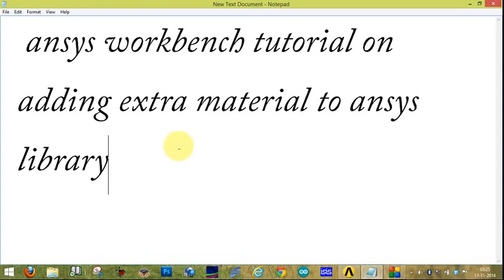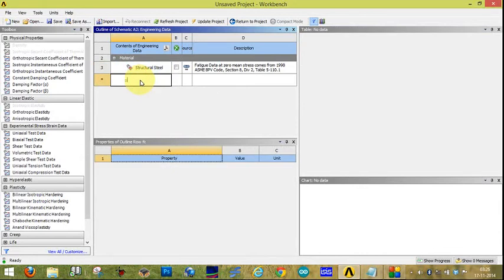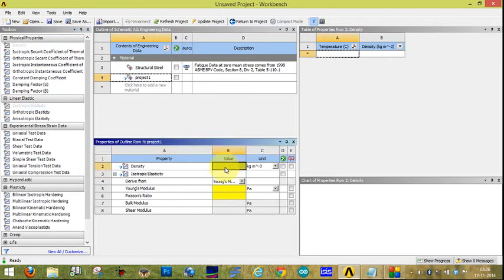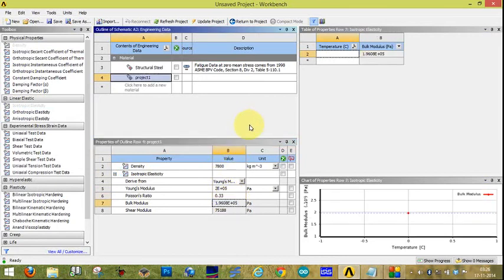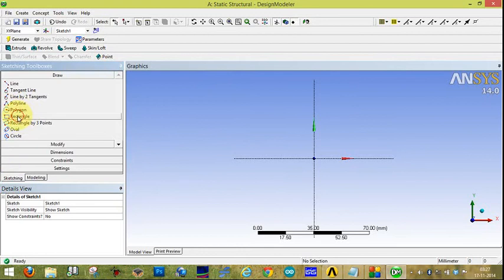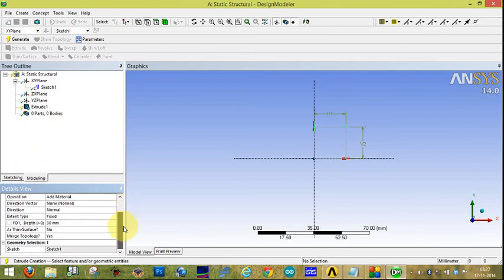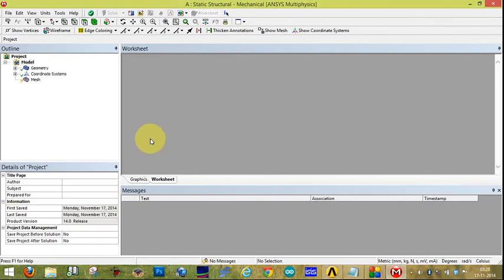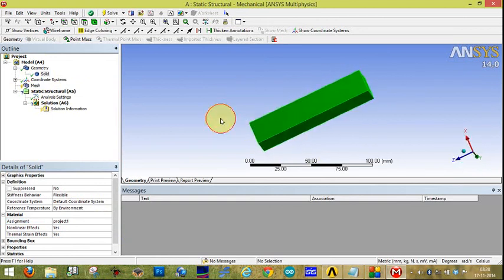how to add extra material in ansys which is not lised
in this video we learn how to add extra material, because ansys has by default only steel.